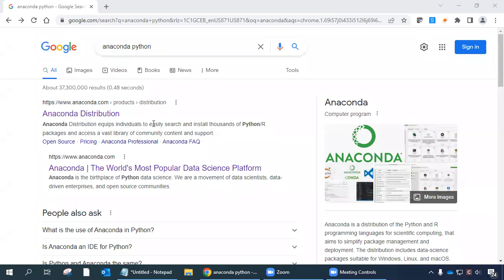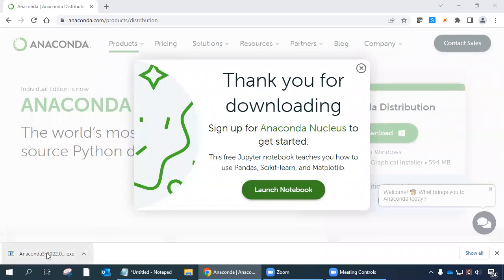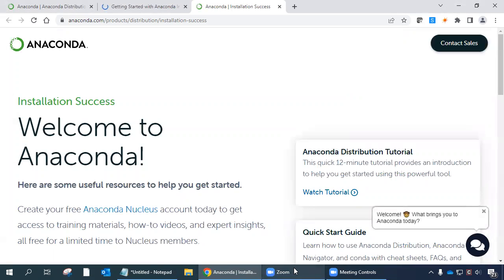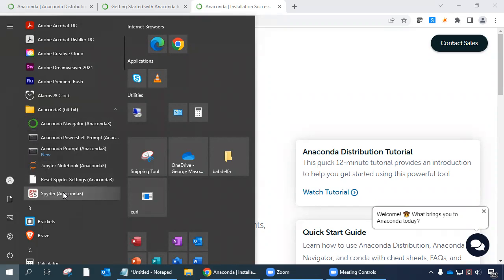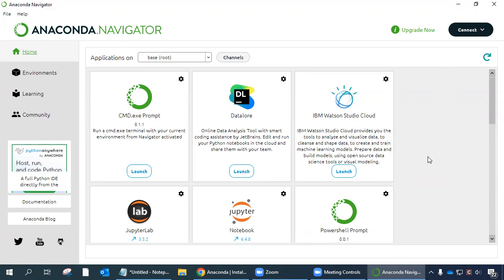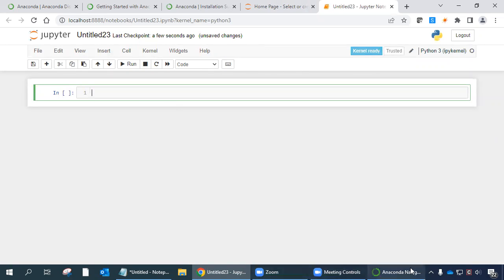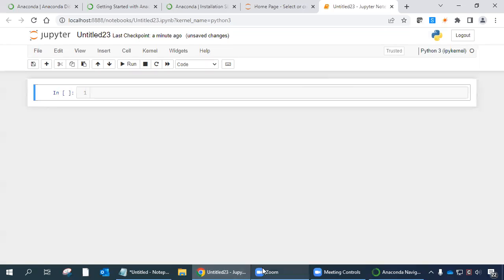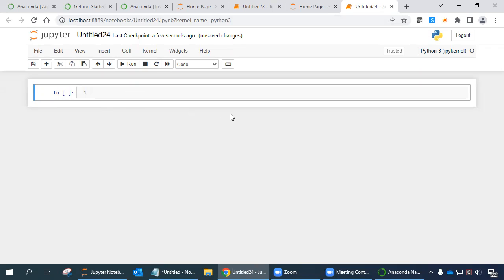Anaconda Installation Walkthrough